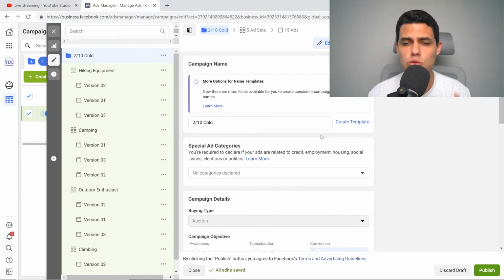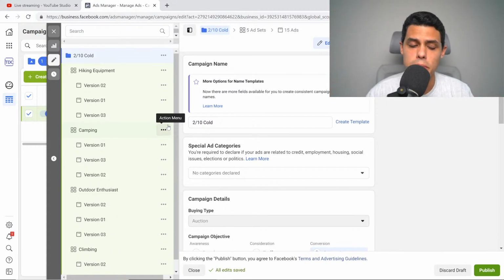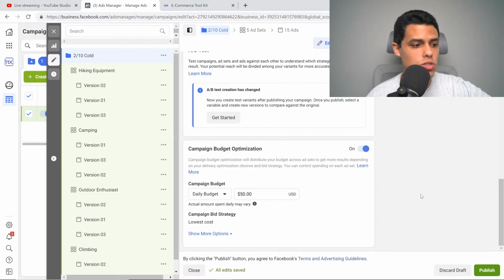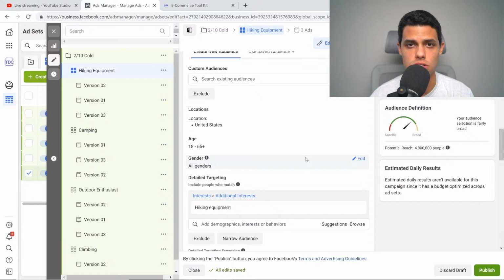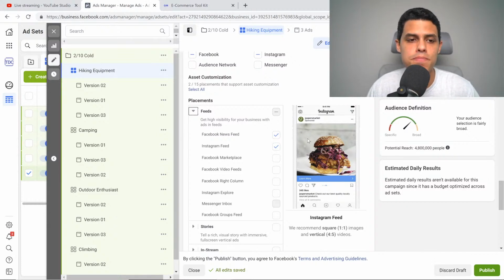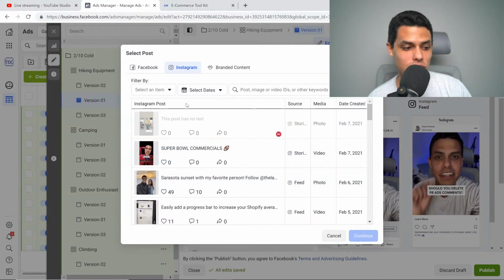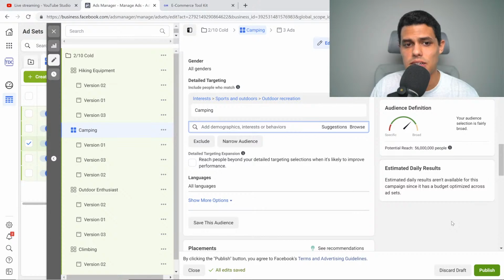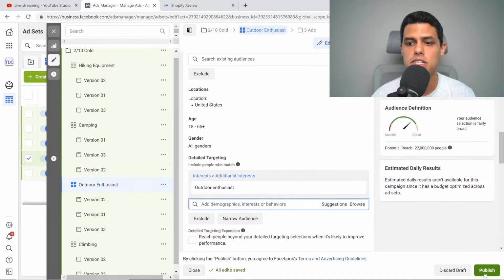How to Test E-Commerce Products With Facebook Ads the Right Way